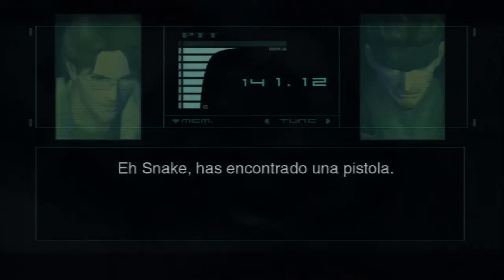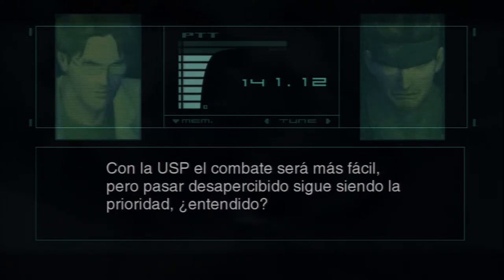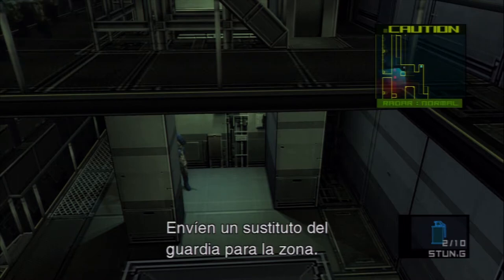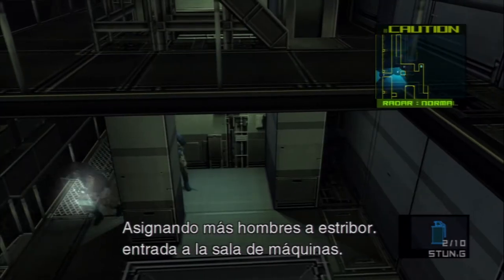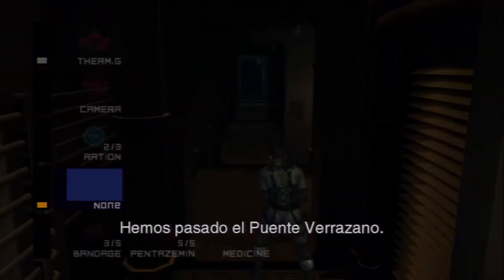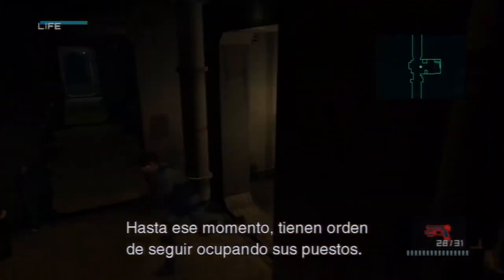Metal Gear Solid 2 Sons Of Liberty HDC Hard #02